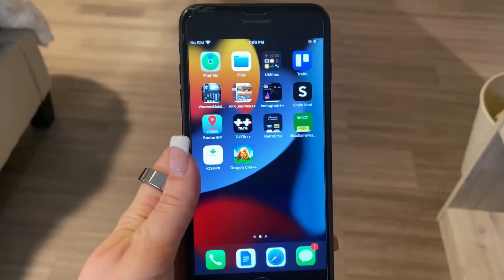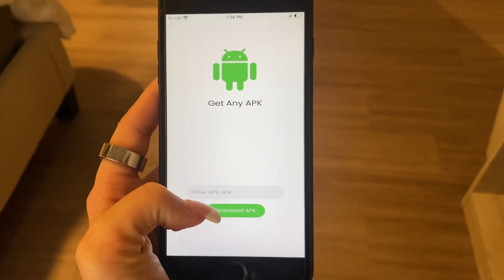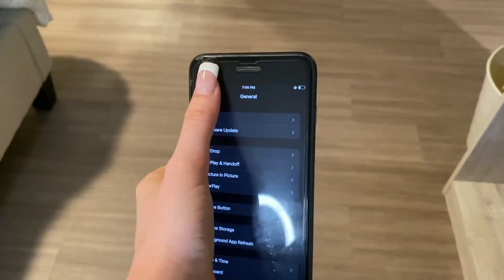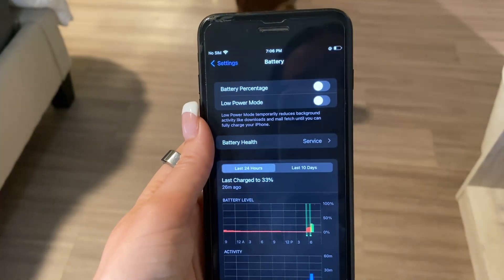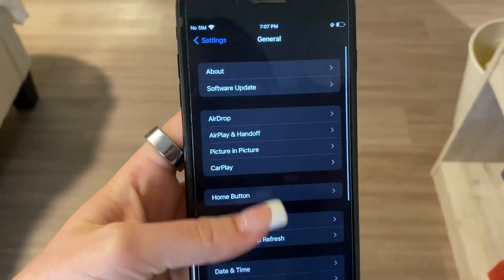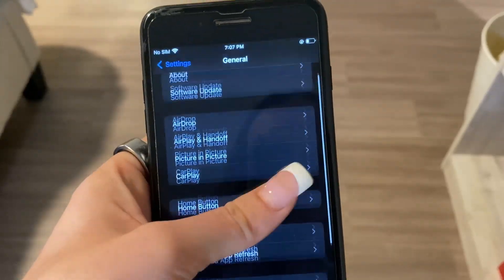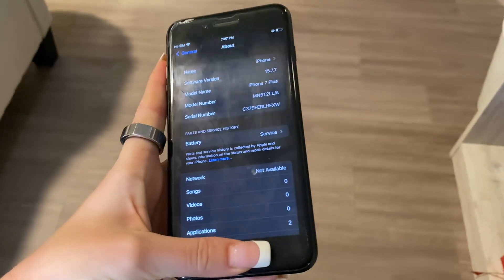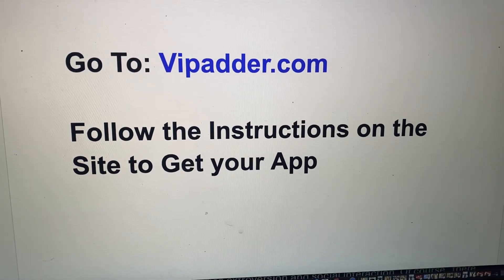How to INSTALL APK Files on iOS 😮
heres how to install apk's on ios/iphone/ipad with or without ams1gn !!

hey all try this tut out and it should work super well for u.